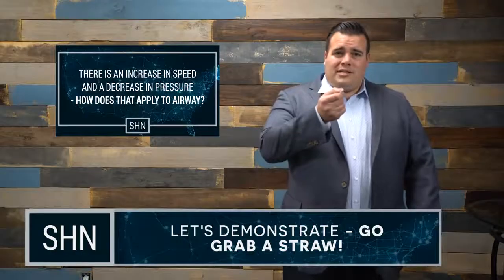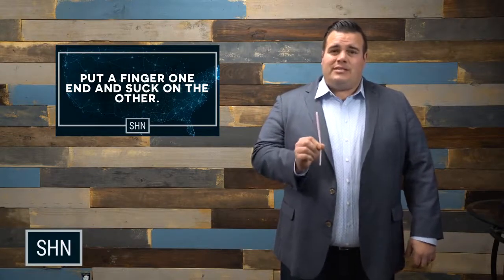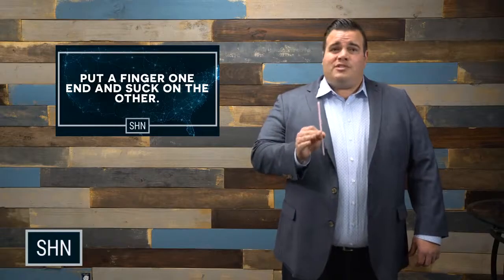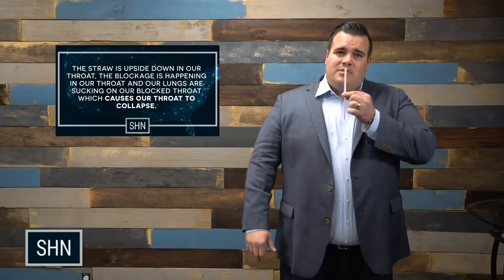Bernoulli's Principle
You probably never thought about how something as simple as a straw can relate to your airway! Join us as we dive into Bernoulli's Principle and see just how your airway is like a straw.